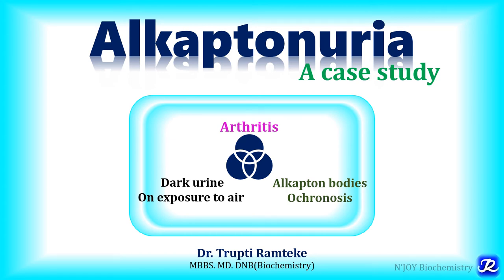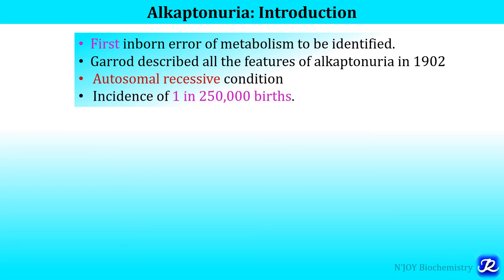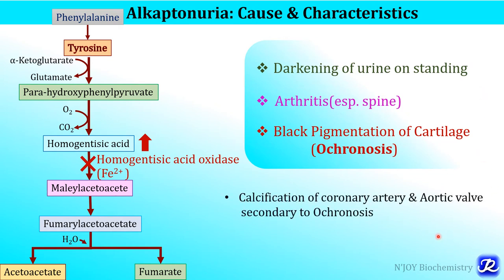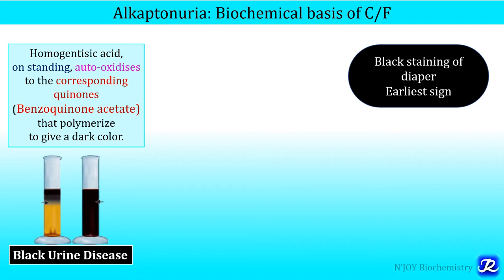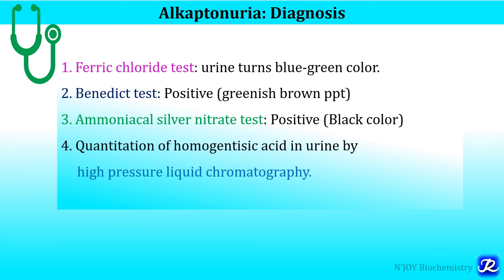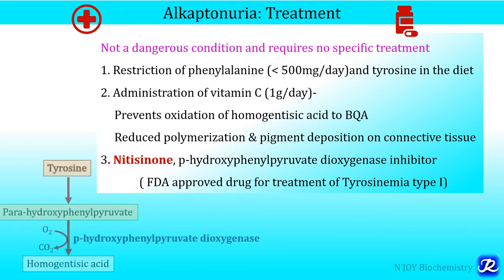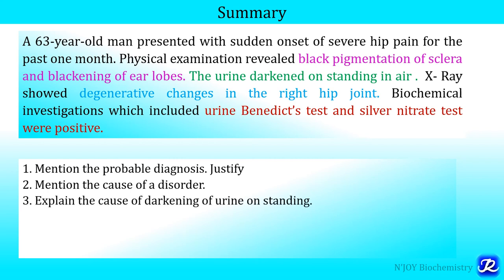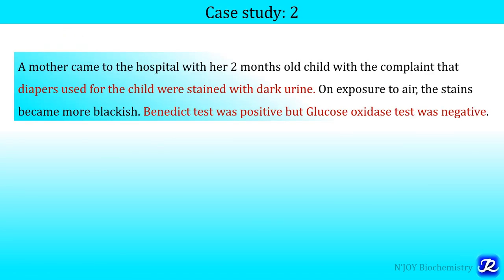9: Alkaptonuria- A case study | Amino acid metabolism | Biochemistry | N'JOY Biochemistry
reference: Textbook of Biochemistry: Vasudevan, MD Rafi
Clinical chemistry by Chattergea and Chawla
Links for playlists @N’JOY Biochemistry